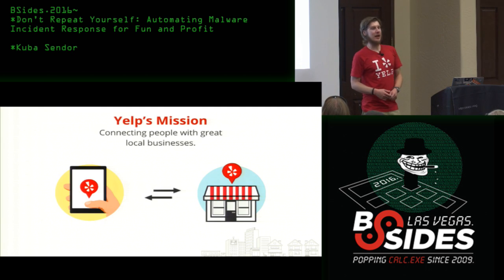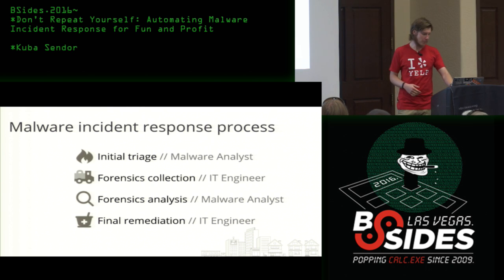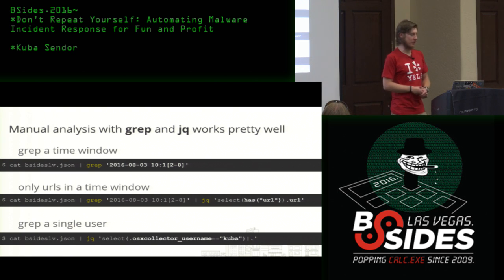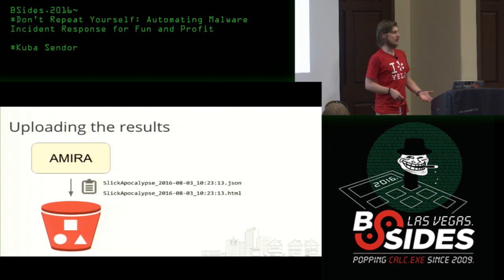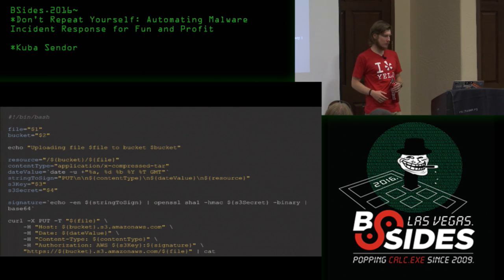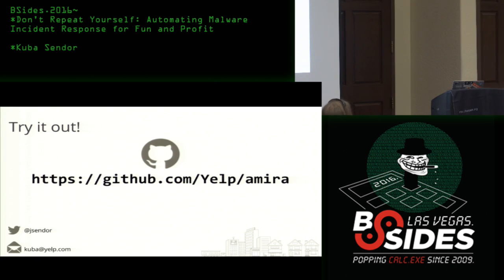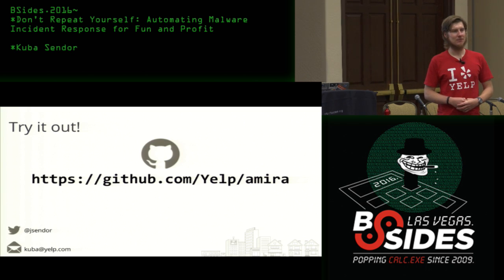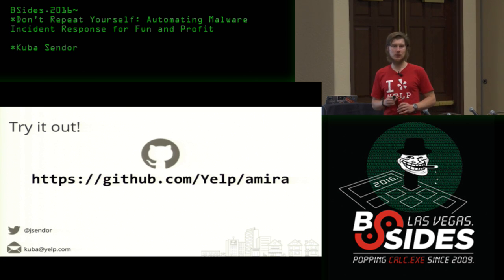Dont Repeat Yourself Automating Malware Incident Response for Fun and Profit